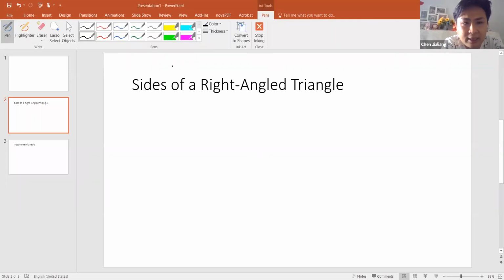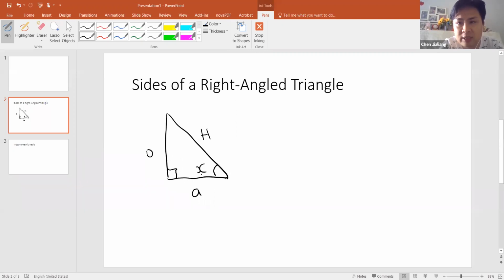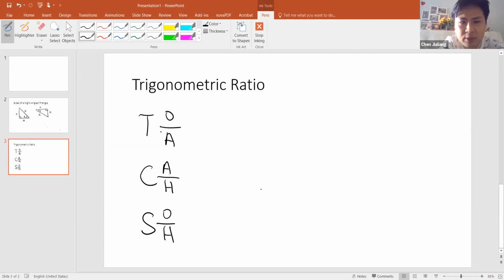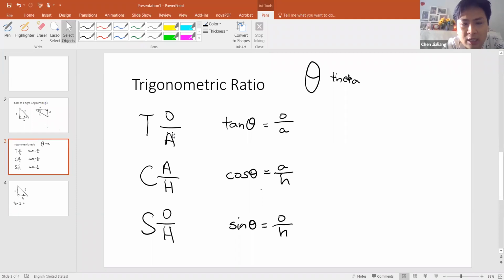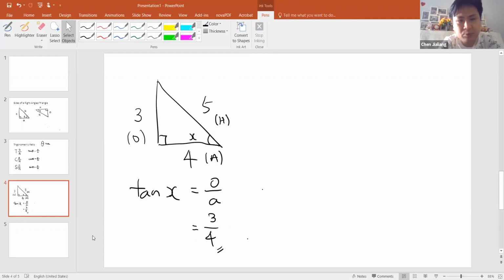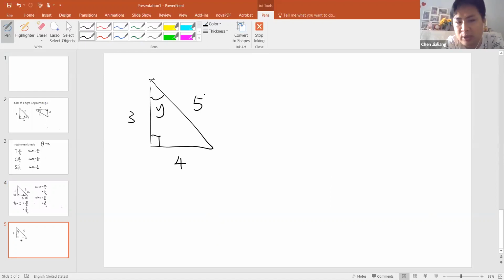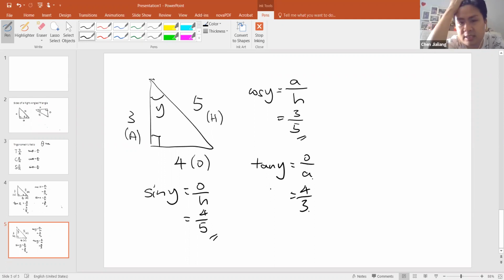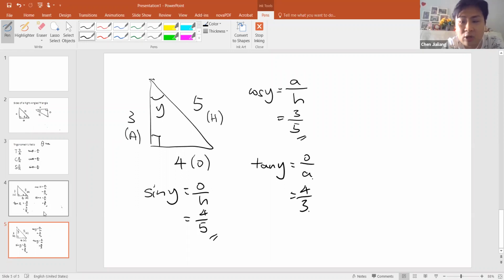Trigonometric Ratio of an Acute Angle (2E1 HBL Consultation)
Introduction to identifying the sides of a right-angled triangle and finding the trigonometric ratio of an acute angle.

Success Criteria
1. I understand that trigonometric ratio of an acute angle only applies to right-angled triangles.
2. I know how to label the sides of a right-angled triangle.
3. I know and can memorize the formula for the 3 trigonometric ratios for acute angles.
4. I know how to express my answers for trigonometric ratios in the form of a fraction.
5. I know the reason why the sine and cosine of an acute angle can never exceed 1.